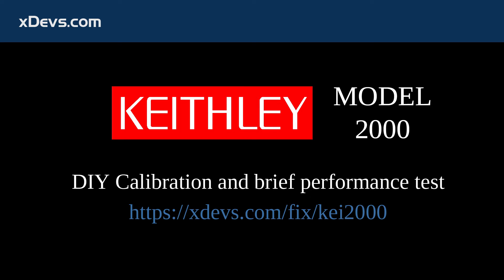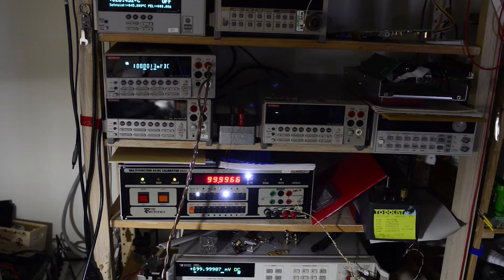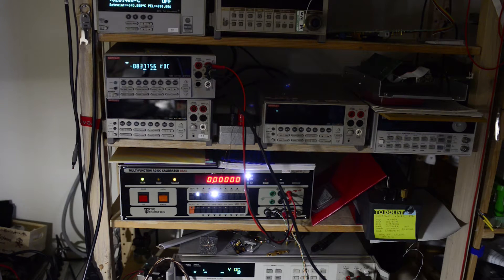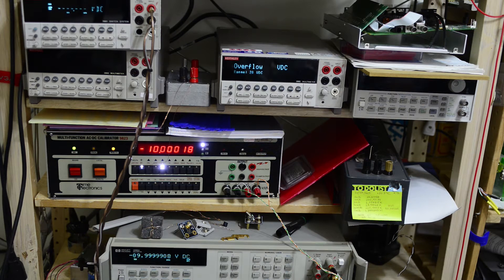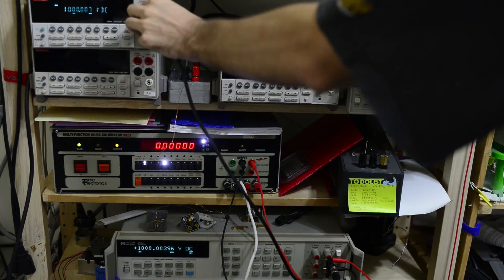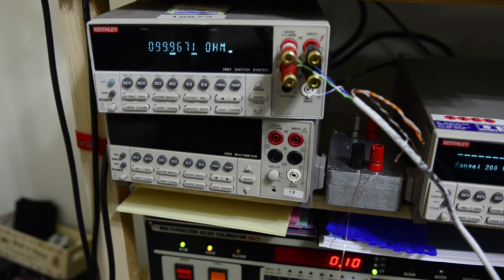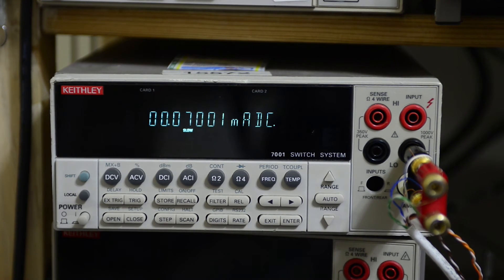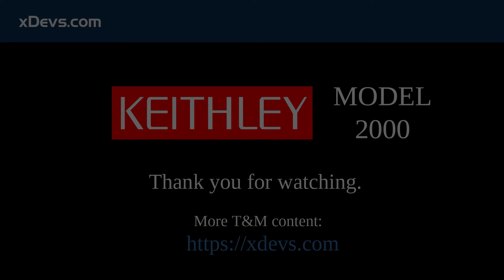DIY Calibration for Keithley 2000 6.5-digit DMM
In this video we learn how to calibrate and test accuracy of Keithley 2000 bench DMM, using HP 3458A 8.5-digit DMM as reference and Time Electronics calibrator as transfer source.